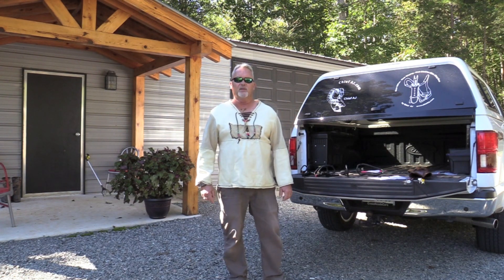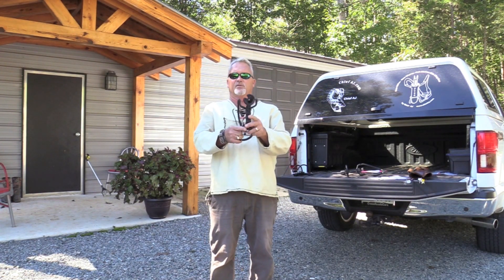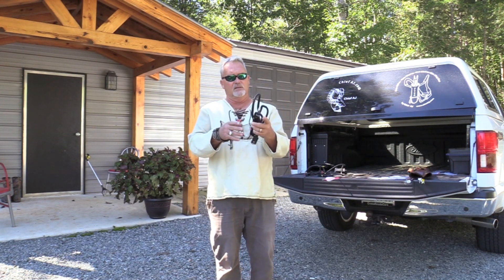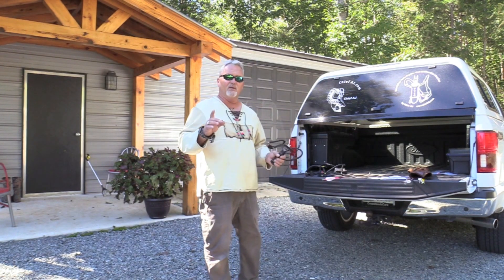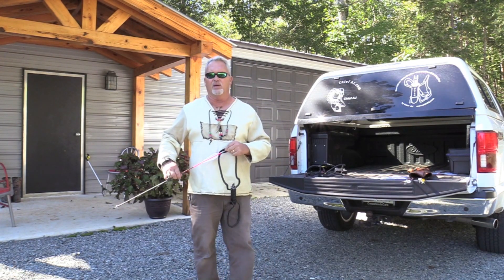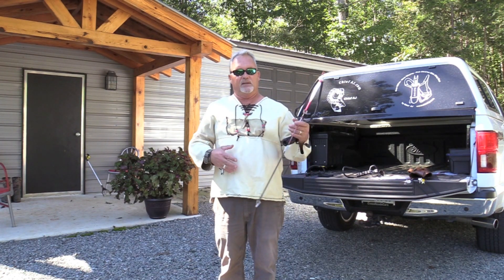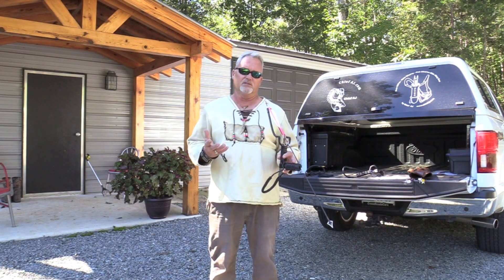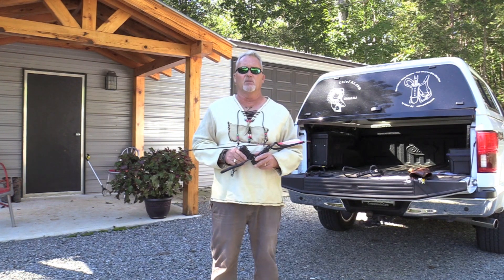Sling bow tips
Chief aj slingbows
Chiefaj.com
Twofeathersva (fb)